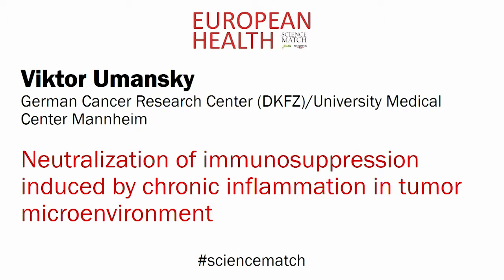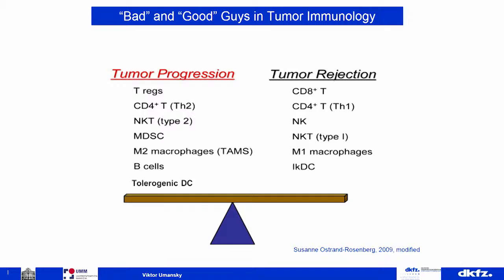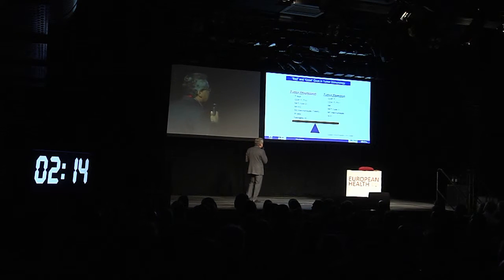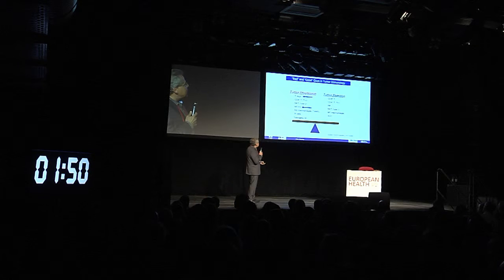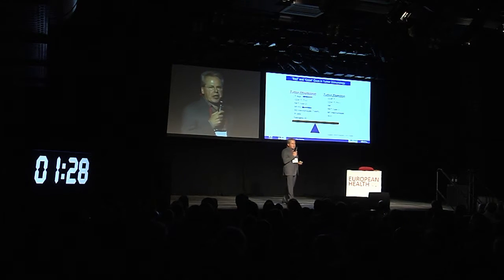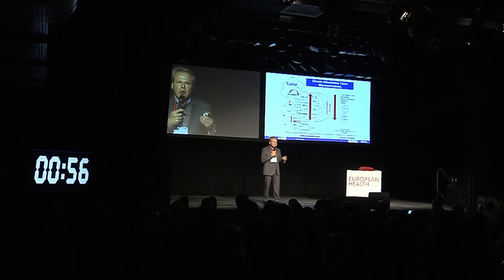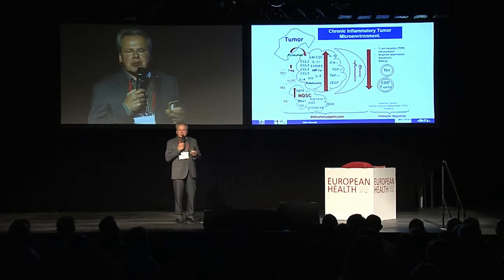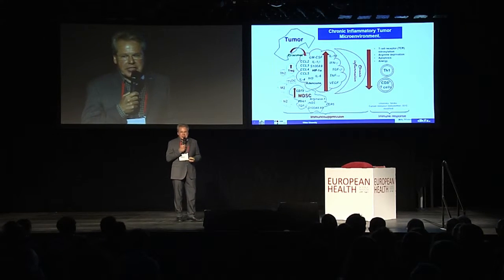Viktor Umansky, German Cancer Research Center (DKFZ)/University Medical Center Mannheim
Neutralization of immunosuppression induced by chronic inflammation in tumor microenvironment